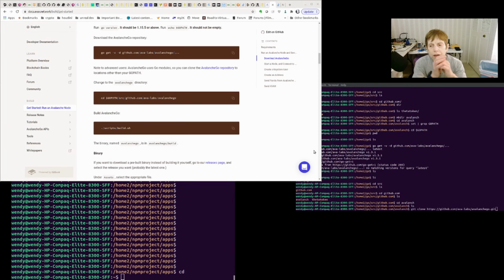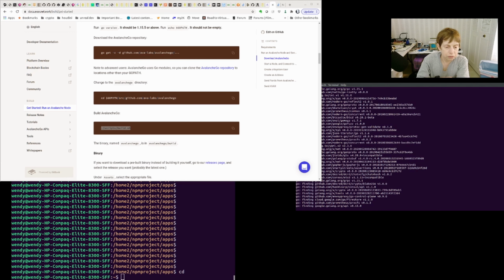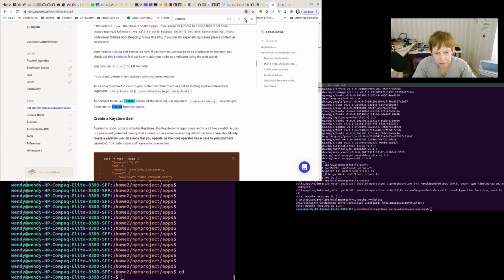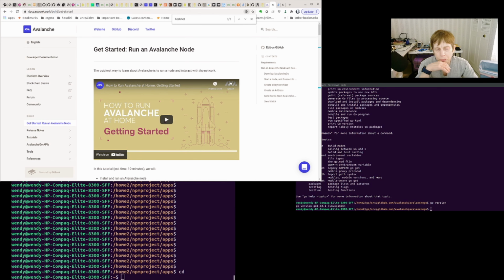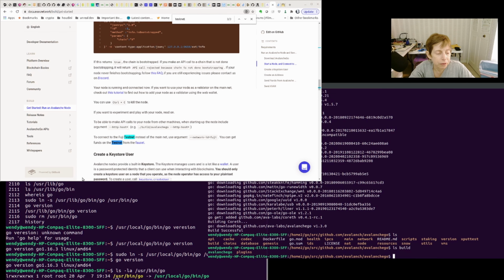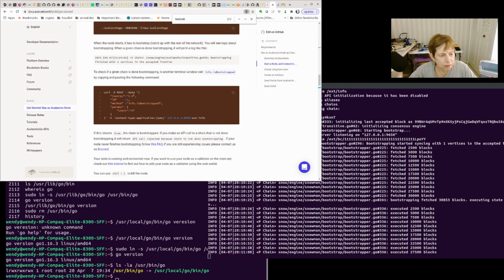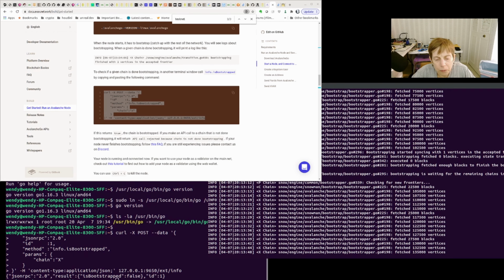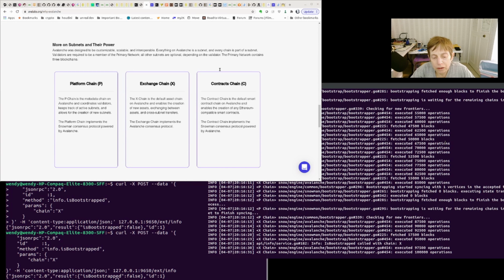Installing Avalanche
In this video we download, build an Avalanche node and start it up on the fuji testnet.
A few notes:
The build requires a minimum of go 1.15.5 (go version.)   On Ubuntu the default seems to be 1.10+ so we had to download the latest golang and link it to /usr/bin/go
The download instructions did not work so we used a traditional git clone command to get the avalanche code from the repository